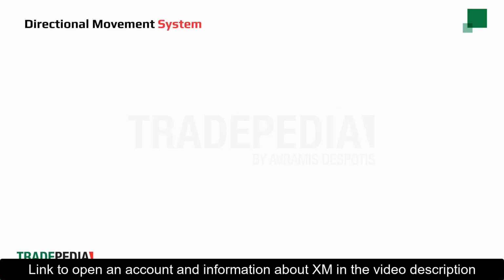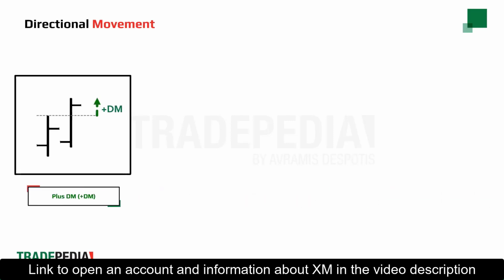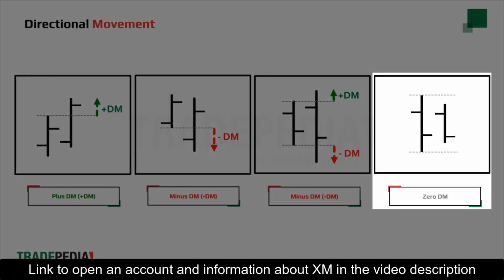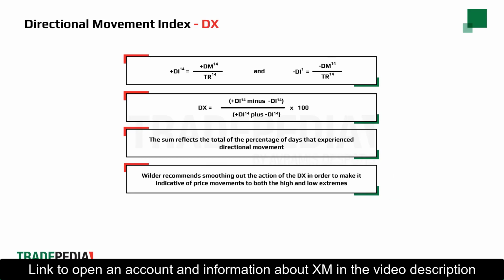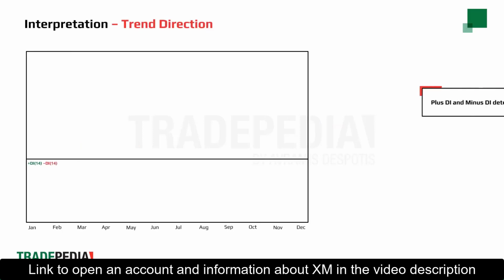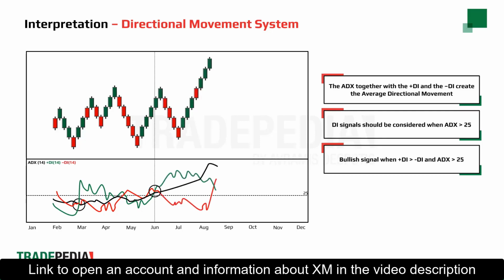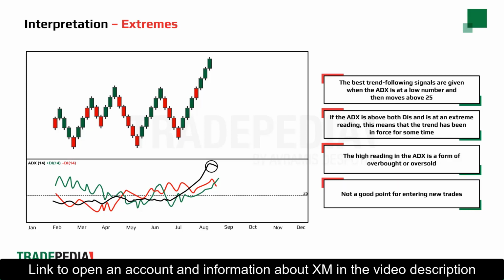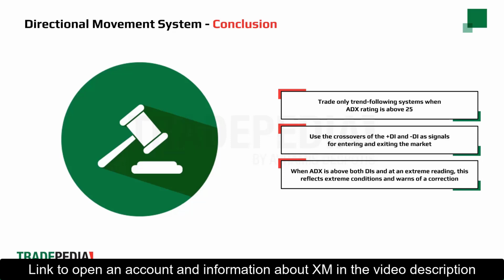XM | Lesson 4 13 Average Directional Index ADX | Forex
Lesson 4 13   Average Directional Index ADX

Source: XM